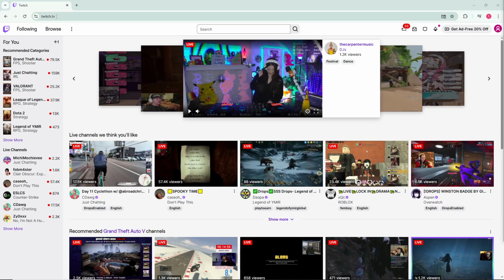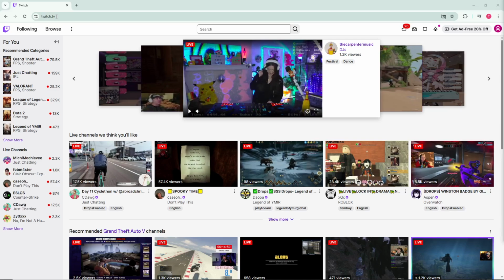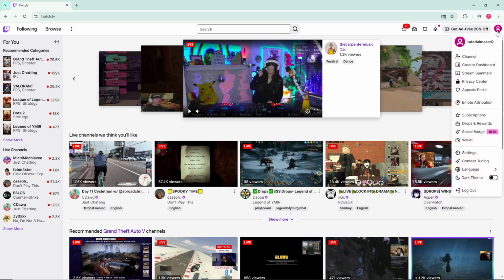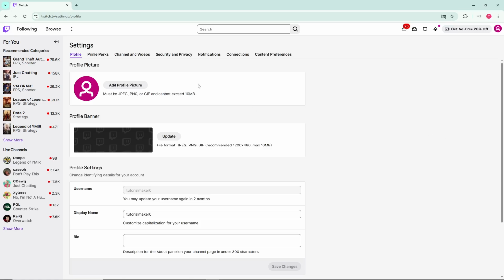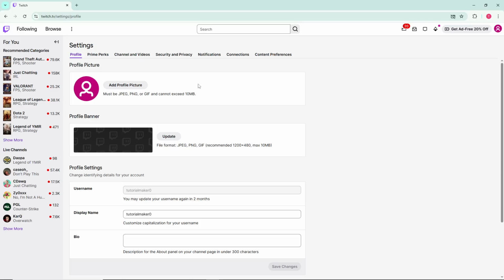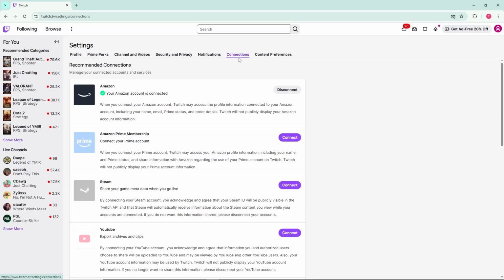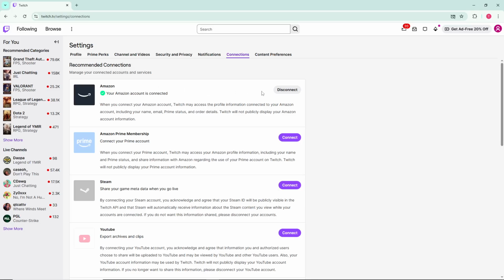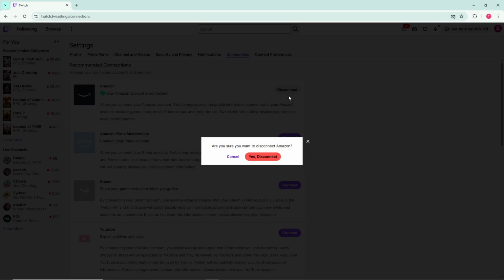How To Remove Twitch Prime From Amazon (Tutorial 2026)